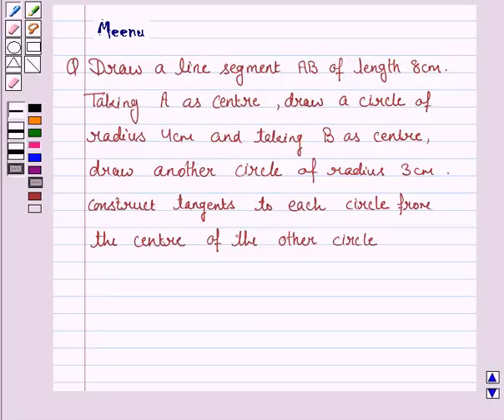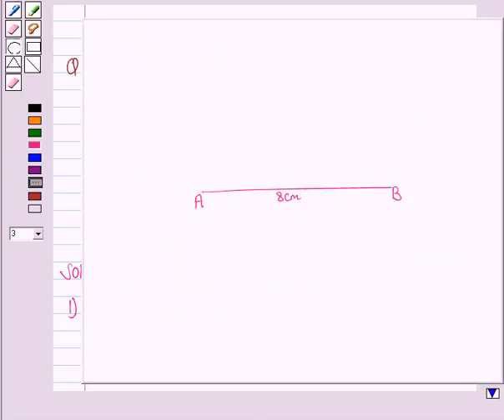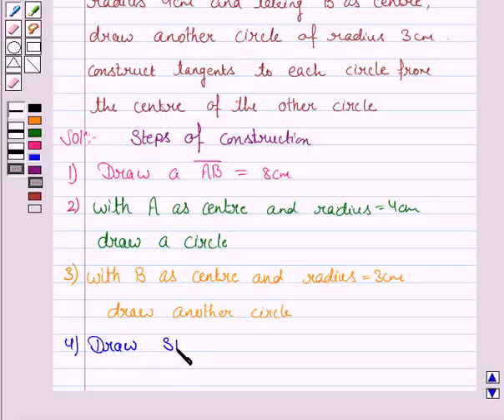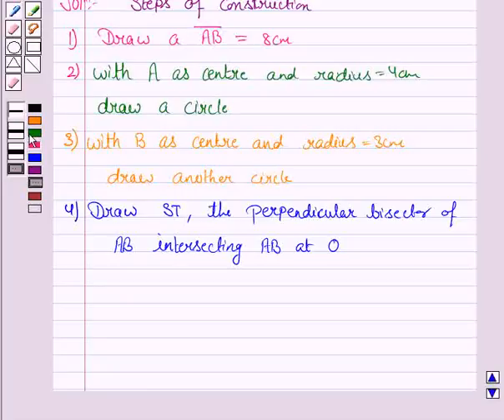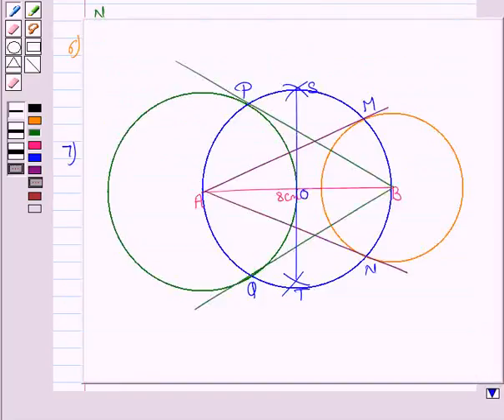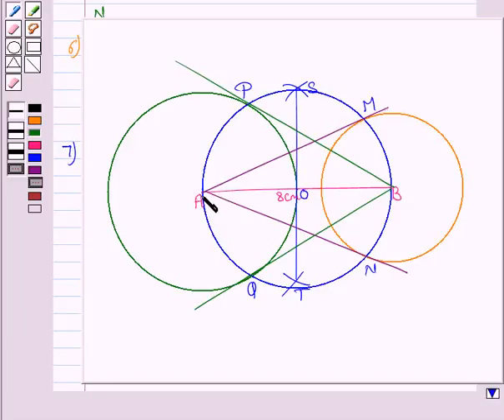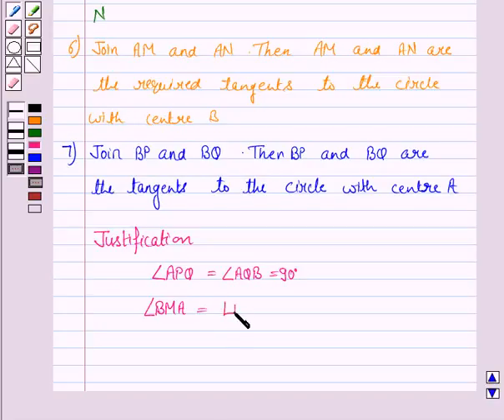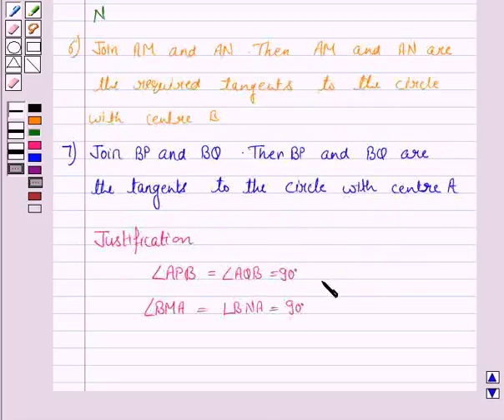Maths X NCERT 2007 11 11 2 5